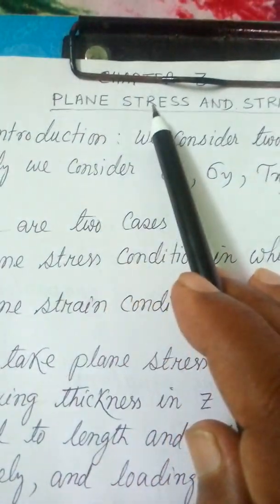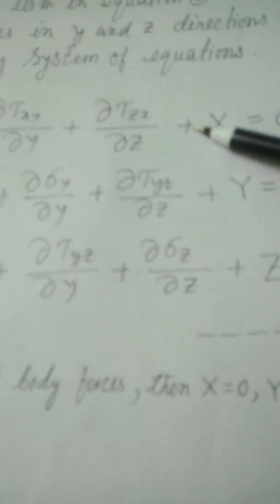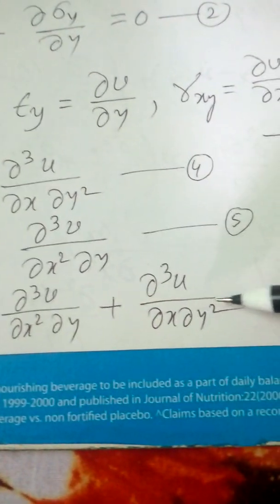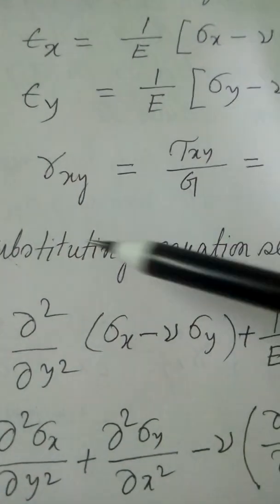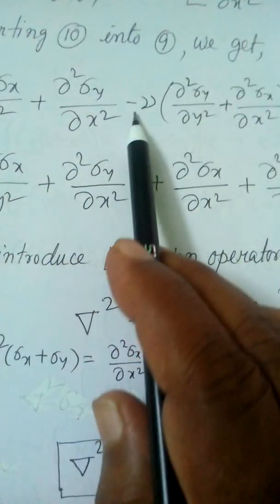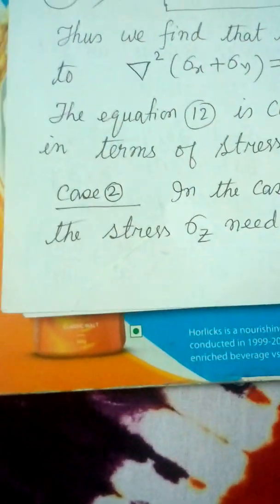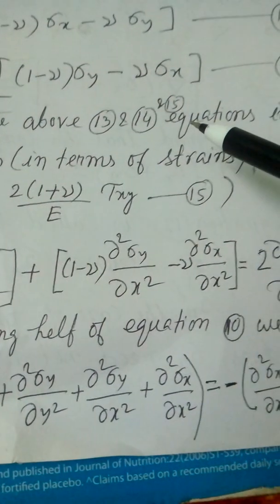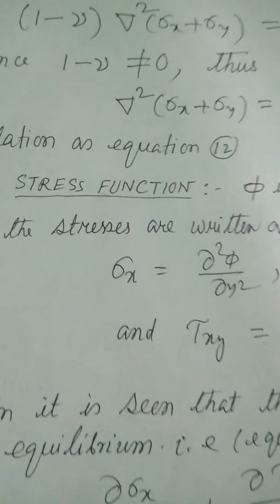Plane stress and plane strain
Compatibility equation